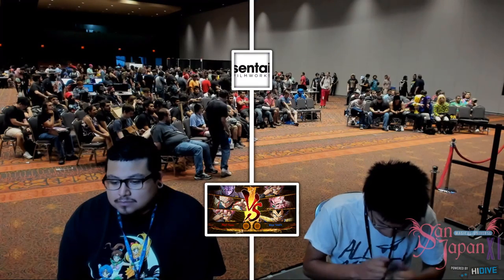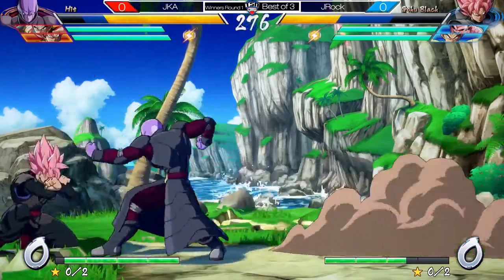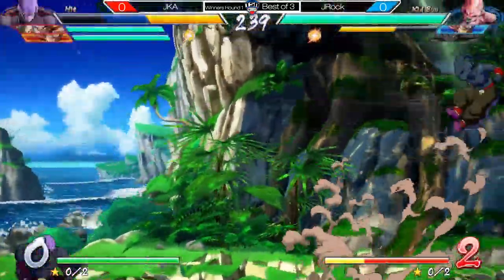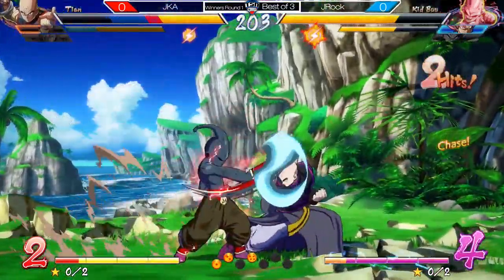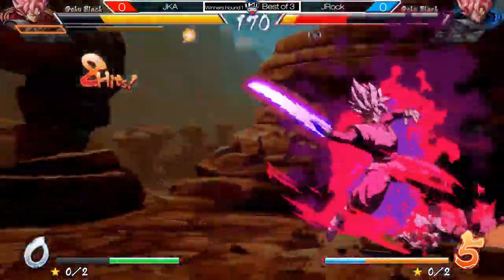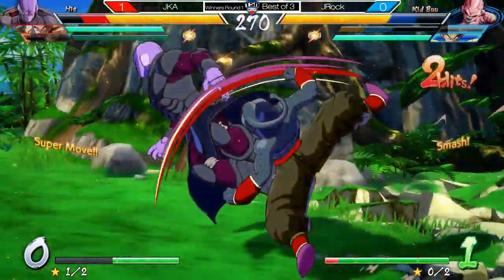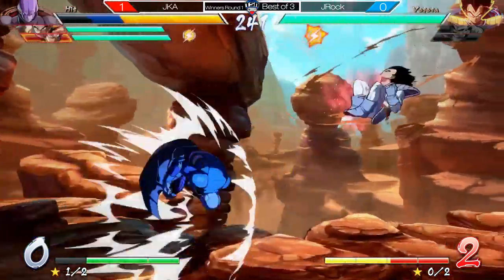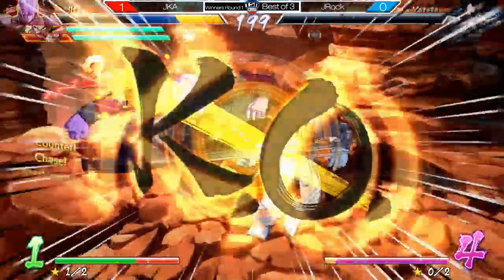San Japan 2018 DBFZ - JKA vs. JRock - WR1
San Japan 2018 @ Henry B. Gonzalez Convention Center - 8/31/18-9/2/18

Dragonball FighterZ